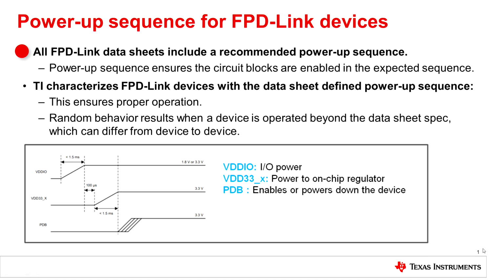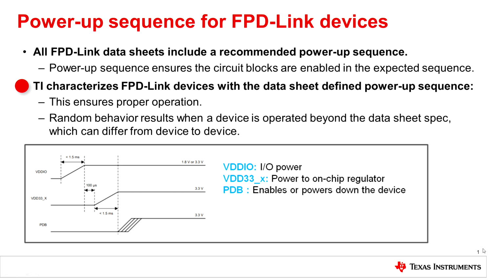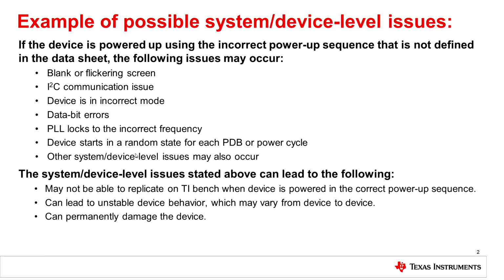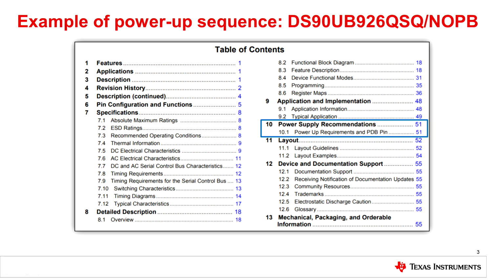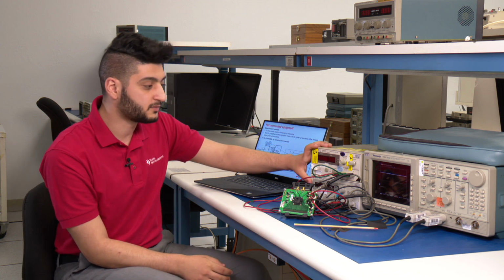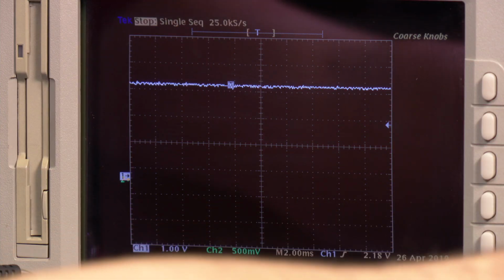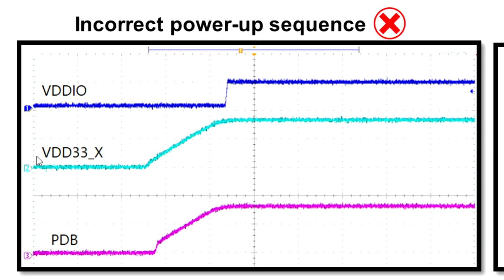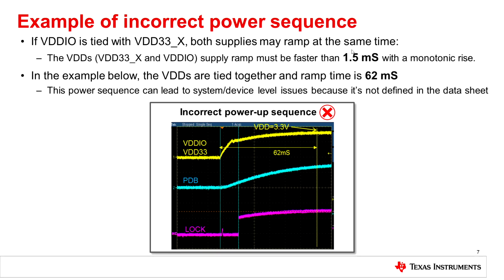Troubleshooting Tips: FPD-Link - Power-up sequencing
TI characterizes FPD-Link devices with the data sheet defined power-up sequence to ensure proper operation and to avoid random behavior results when a device is operated beyond the data sheet spec, which can differ from device to device. This video will provide understanding on how to verify datasheet specifications such as power-up sequence which is critical to the application troubleshooting and debugging process. Common application issues related power-up sequencing may be:
Blank or flicker screens
I2C communication issues
Ask questions and interact with the FPD Community.